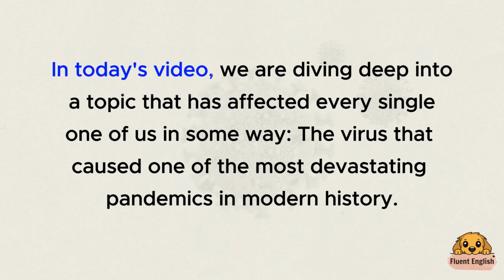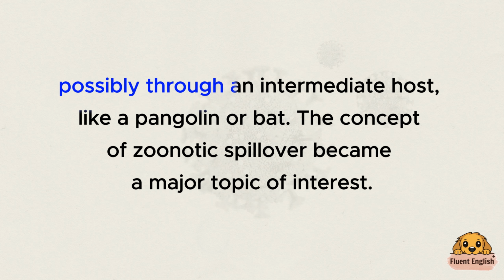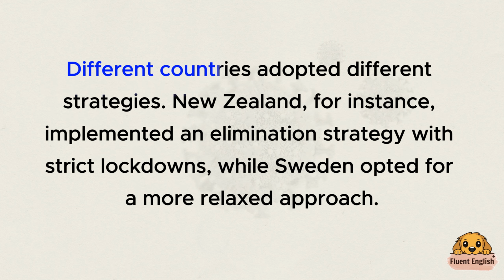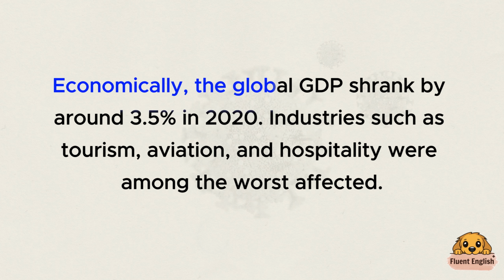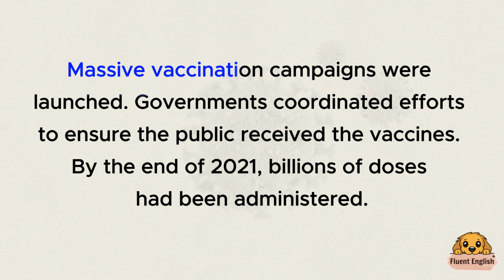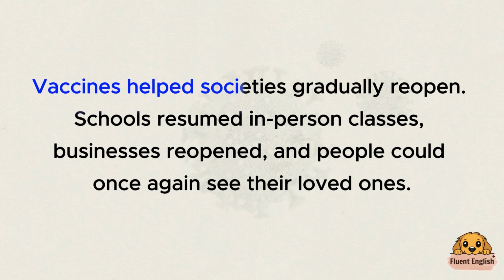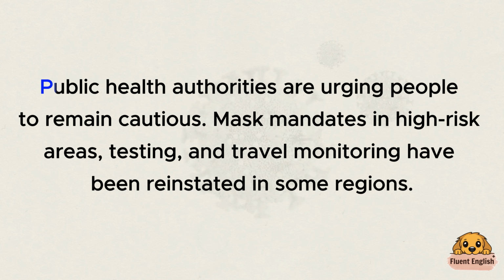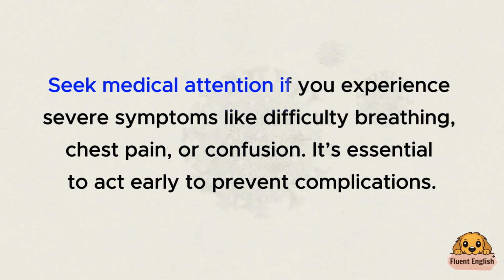⚠️🦠2025 WARNING SIGNS: Is COVID-19 Making A SILENT RETURN ?🦠🌐 | Global News & Events #1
🚨2025 is raising alarm bells: Is COVID-19 making a silent return?🚨
In this extended, full-length documentary-style video, Fluent English Plus takes you on a deep and comprehensive journey through the entire timeline of COVID-19 — from its mysterious beginnings in late 2019 to the devastating global chaos it caused, and finally to the current warning signs of a possible resurgence in 2025.
📌 What you’ll learn in this video:
      ➤  The true origin of the virus and what scientists discovered
      ➤  How COVID-19 spread rapidly across the globe
      ➤  The shocking impact from 2019 to 2020 — real statistics, lives lost,      systems overwhelmed
      ➤  The historic vaccine race and how it changed science forever
      ➤  What’s happening now in 2025: new variants, ongoing outbreaks, and early warning signs
      ➤  How to protect yourself today — what works, what doesn't, and what’s next

This video isn’t just about COVID-19. It’s about understanding global events, building awareness, and helping you improve your English at the same time. With real-world vocabulary, clear narration, and thoughtful explanations, it’s perfect for intermediate to advanced learners, educators, and anyone who lived through the pandemic and wants to understand it better.

🎓 Great for:
      ➤ English learners who want to train with real, meaningful content
      ➤ Teachers looking for authentic listening materials
      ➤ Viewers interested in health, history, and global issues

🧠 We believe that language learning should connect with the world — and this video does exactly that.

Are you seeing signs of a return in your country?